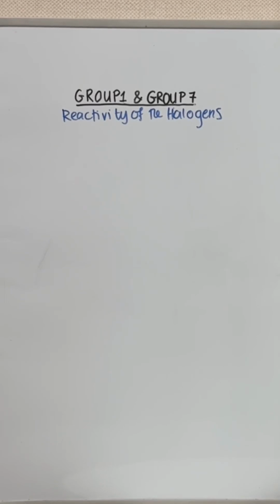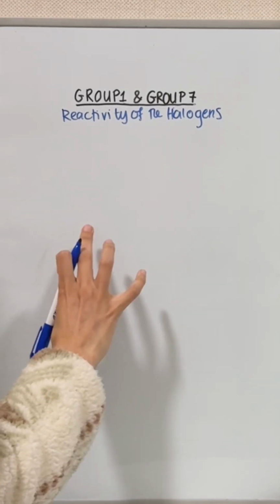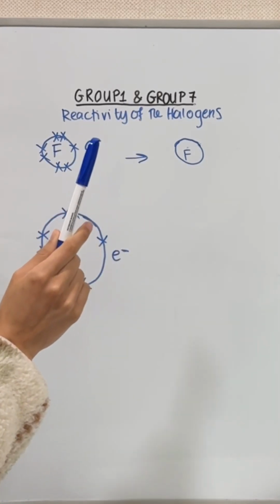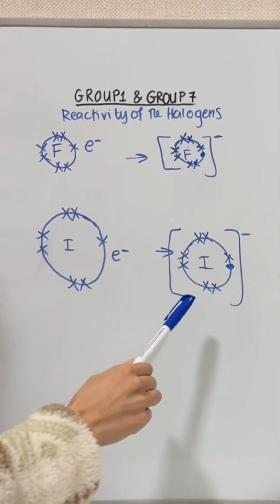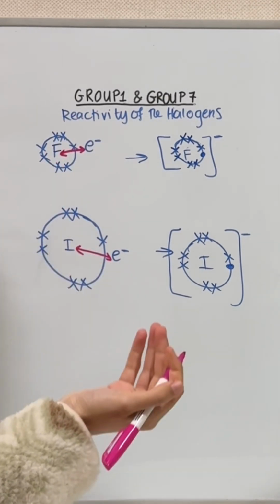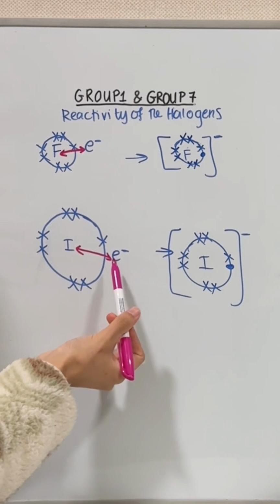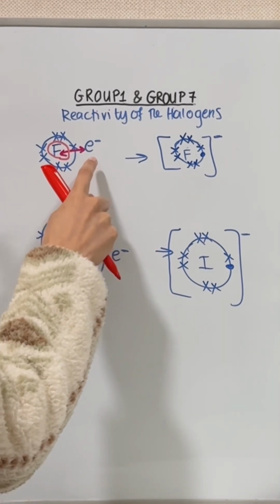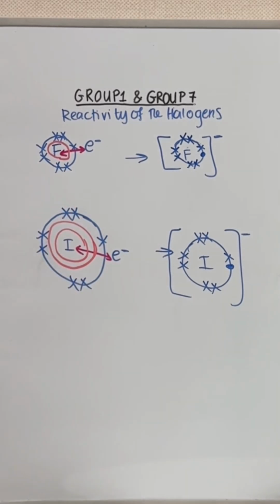GCSE chemistry halogens (group 7) reactivity